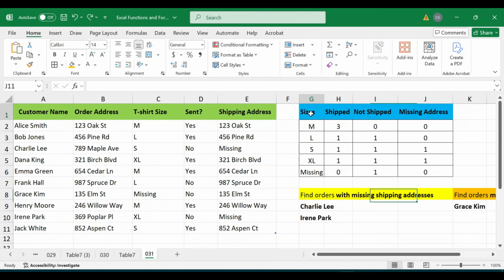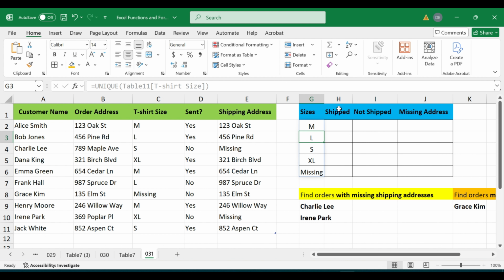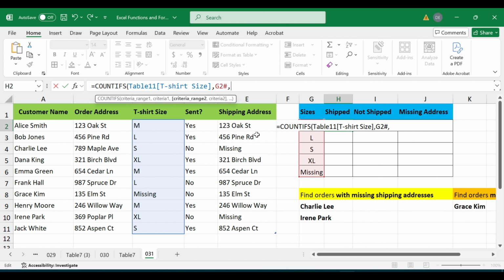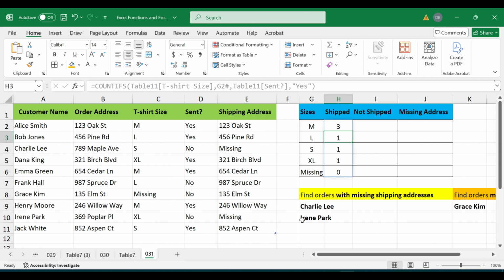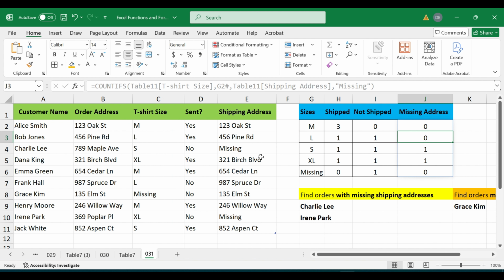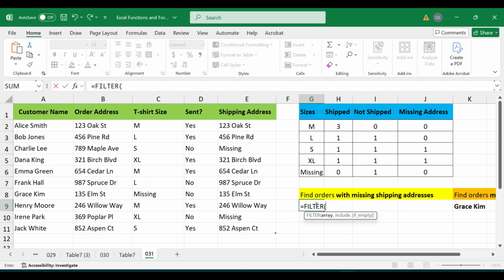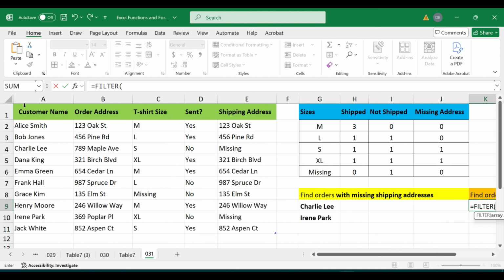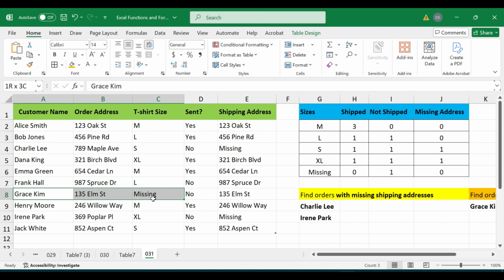How to Build a Simple Dashboard in Excel by FILTER & COUNTIFS Functions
Master how to build a simple yet powerful Excel dashboard to manage custom product orders — perfect for small businesses, online shops, or freelancers. In this tutorial, you’ll learn how to combine COUNTIFS and FILTER to track T-shirt sizes ordered, monitor which orders have been shipped, and instantly find any orders missing critical details like shipping addresses or product sizes.

👉 We’ll use a real-world scenario: a small T-shirt store with customers placing custom orders.
You’ll see how to:

Use COUNTIFS to count how many orders you have for each size (S, M, L, XL)

Check how many orders have been shipped or are still pending

Use FILTER to catch missing addresses or missing size info — so nothing falls through the cracks

Build a quick, clear summary dashboard in Excel that updates automatically

No fancy tools needed — just practical formulas that keep your data clean and help you work smarter.
Perfect for beginners or anyone wanting to level up their Excel skills!

📌 Check out the full playlist on dashboards, data cleaning, and real-world reporting.